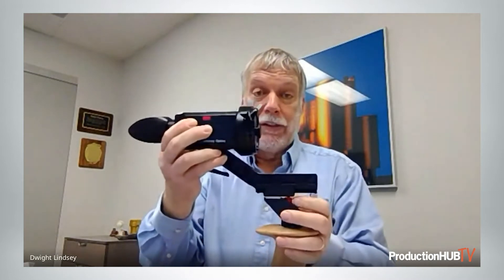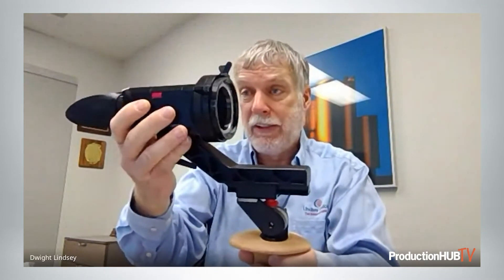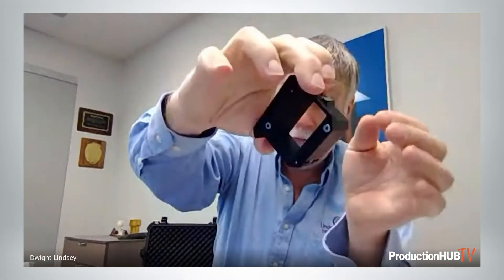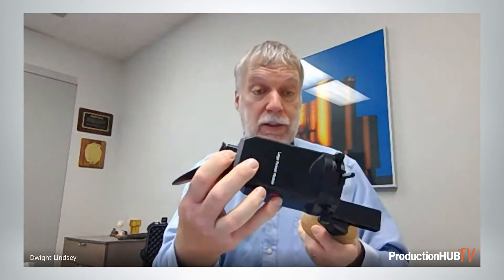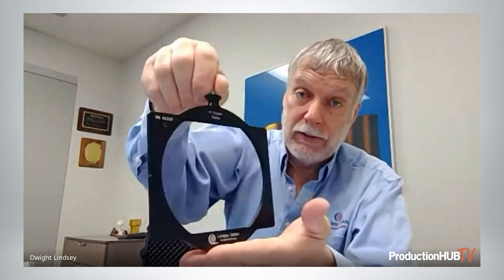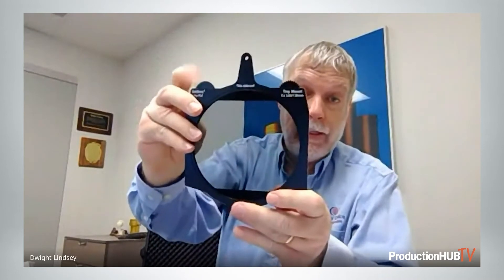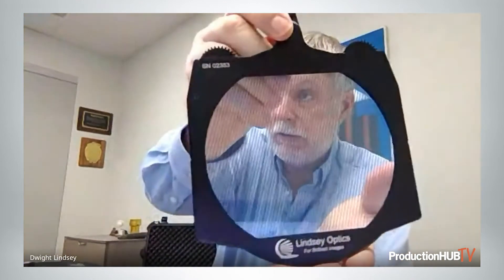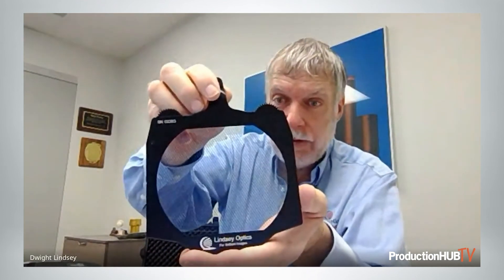Lindsey Optics Unveils Large Format Optical Viewfinder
Lindsey Optics introduces the Large Format Viewfinder (LF) to provide optical through the lens viewing. With a sleek, modular design, it supports an unprecedented range of formats from Super 35 to Alexa 65.

The company’s CEO Dwight Lindsey explains, “We created our LF Viewfinder for filmmakers who prefer to test a ‘look’ by viewing directly through the actual lens instead of electronic means like monitors or digital tools. Our Large Format Viewfinder solves the viewing issue, while also meeting the need for format diversity.”

At the heart of the LF Viewfinder design are interchangeable modules for quick and easy tool-free format changes. With a push of the red button, each module slips in and out of the LF barrel and securely nests in place. Included in the LF package are 3 modules: Large Format (ARRI Alexa 65 and RED Monstro 8K), Full Frame (Sony Venice) and Super 35.

The LF is designed for intuitive and comfortable balance regardless of changing loads. The contoured oak Handle offers a firm and comfortable grip while the Handle Pivot knob activates rosette adjustment. When needed, the included Handle Extension with dovetail slide facilitates center of gravity refinement. An adjustable Kipp arm secures the Handle Extension to the Viewfinder.

The LF Viewfinder features an LPL lens mount and includes an LPL to PL adapter. The Eyepiece provides diopter adjustment from -4 to +4. There are 1/4-20-attachment points at the base of the viewfinder, base of the handle extension and Oak handle base.

Lindsey Optics’ Large Format Viewfinder ships complete with the Viewfinder, 3 modules, 3 ground glasses, Oak Handle and Handle Extension—all in a fitted carrying case.